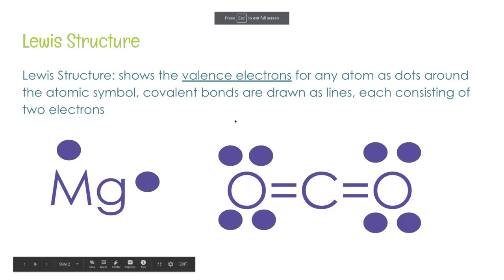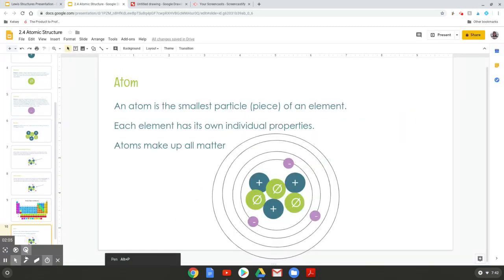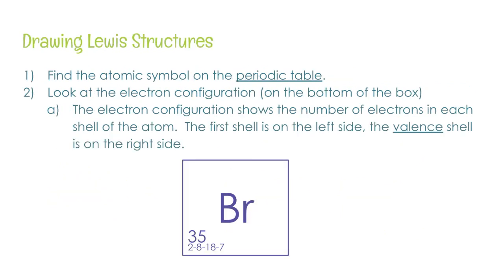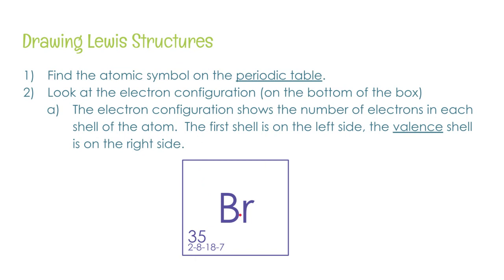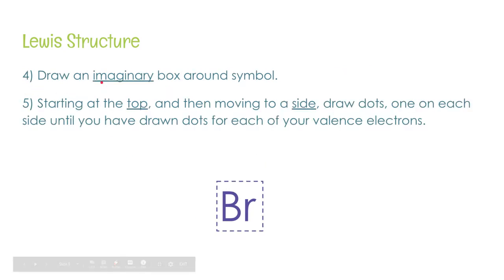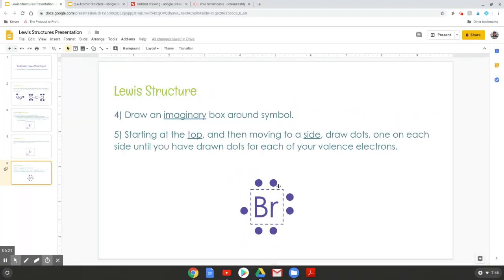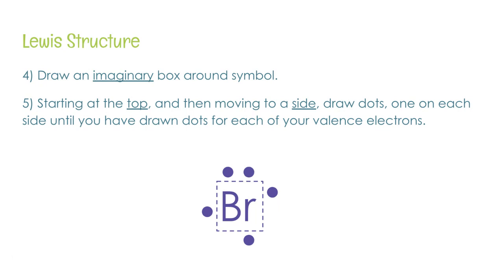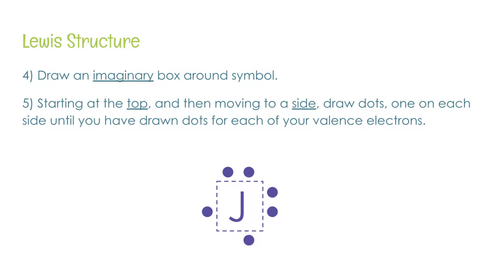Lewis Structure for Atoms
This is how you start off a Lewis Structure, also called a Lewis Dot Diagram.  This is just Lewis Structures for atoms; ions and molecules will come later!